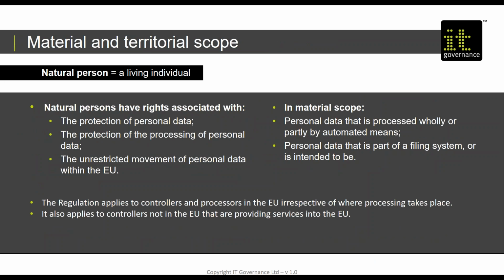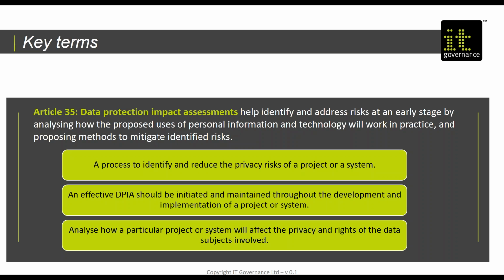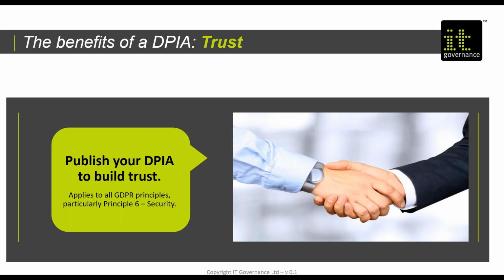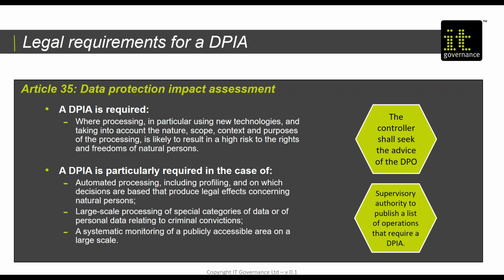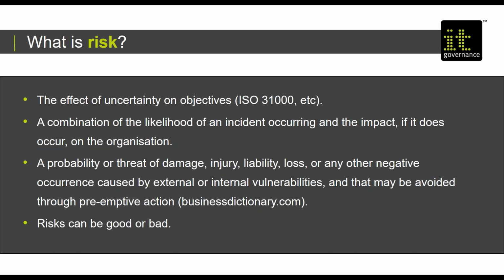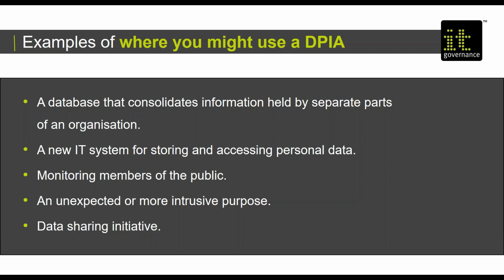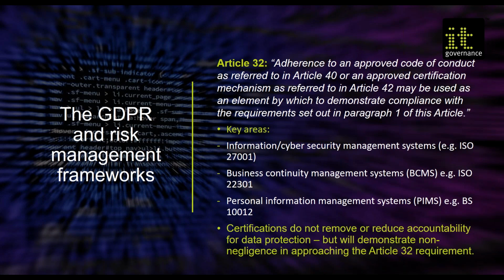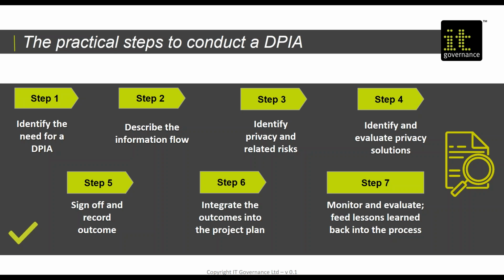Webinar: How to conduct effective data protection impact assessment to minimise privacy risks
Presented by Alan Calder, Founder and Executive Chairman - IT Governance.

Data protection impact assessments (DPIAs) are key to processing personal data in line with the requirements of the General Data Protection Regulation (GDPR). They help organisations make an early evaluation of the impact business processes, product updates and new projects might have on the data subject.

In this webinar, IT Governance aims to provide an overview of:

The legal requirements for a DPIA;
The benefits of conducting DPIAs within your organisation;
Embedding DPIAs in your risk management framework in compliance with the GDPR; and
Practical steps to conducting a DPIA and linking it to the GDPR principles.